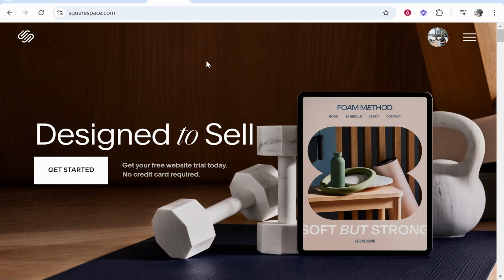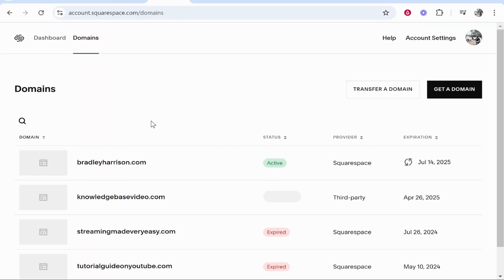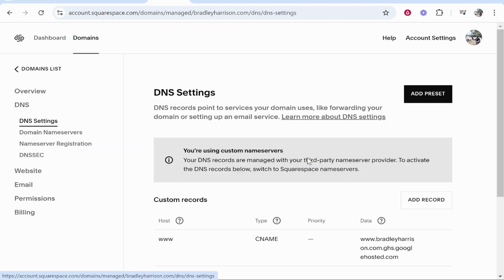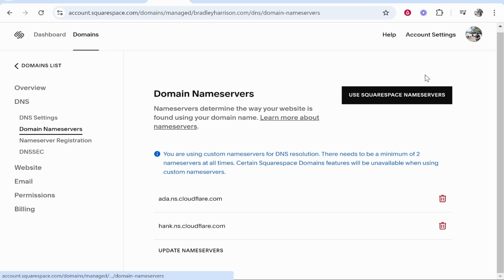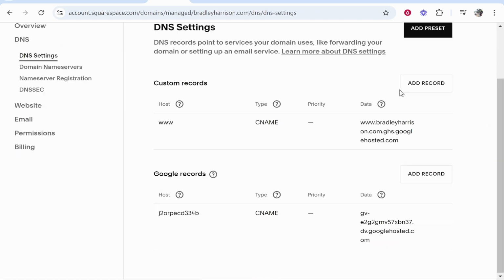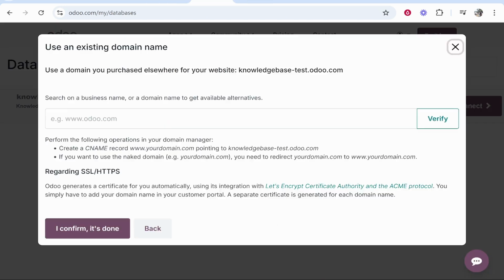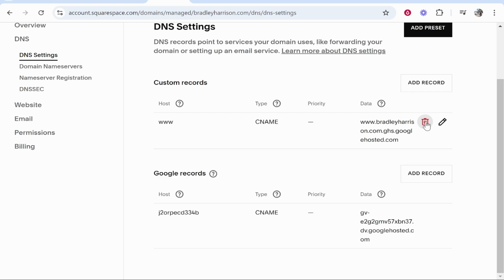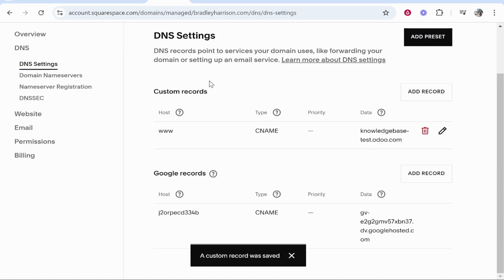How To Add DNS Records in Squarespace Domain (Step By Step)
In this video, I show you how to add DNS records in Squarespace Domain. Did this video help? Thanks!